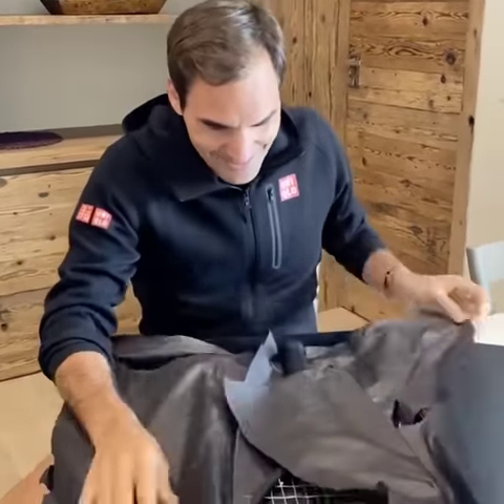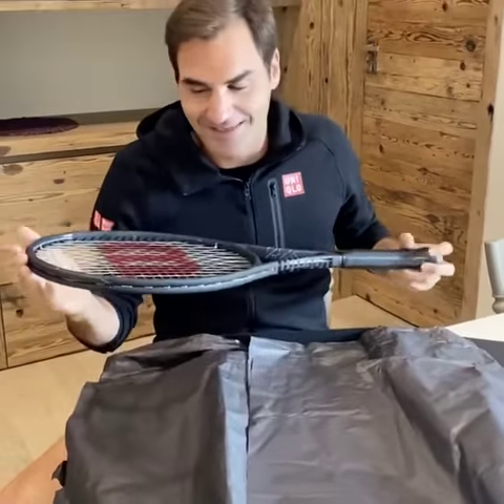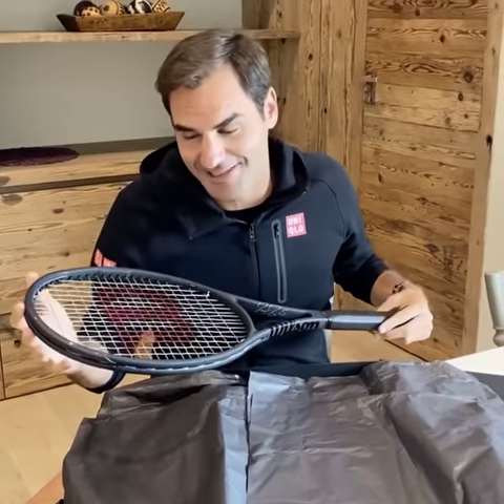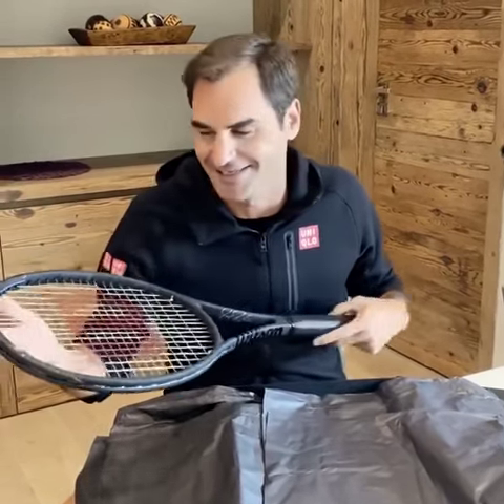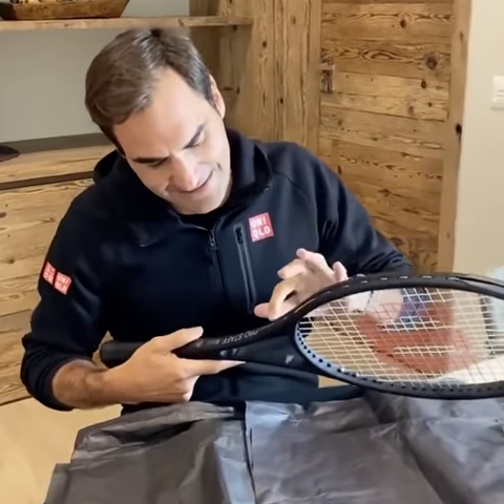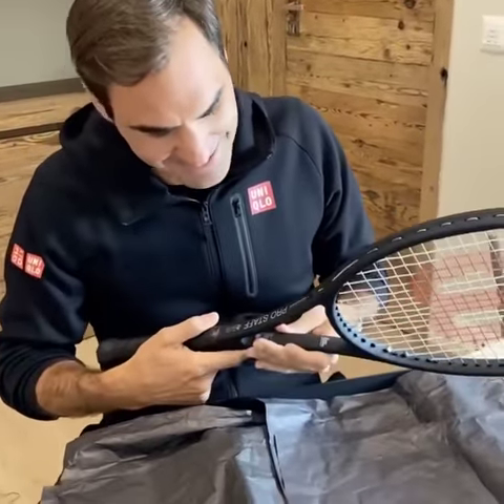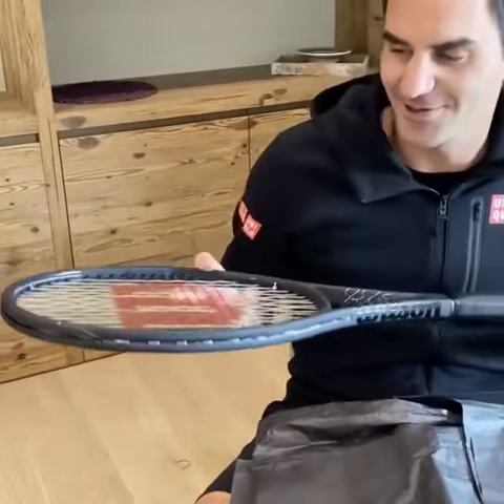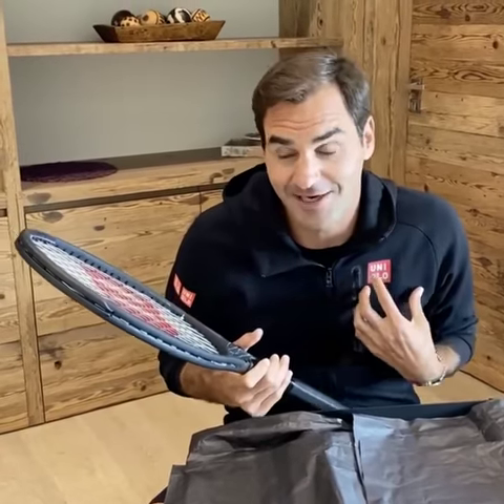Roger Federer UNBOXING New Pro Staff RF97 Autograph v13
Roger Federer unbox the brand new Pro Staff RF97 Autograph v13

His excitement and smile is contagious 😃

The world. Thanks.

“Act of 4 February 1994 on Copyright and Related Rights. This video is fair use under U.S copyright law because it is non-commercial and  transformative in nature, uses no more of the original than necessary, and has no negative effect on the market for the original work.